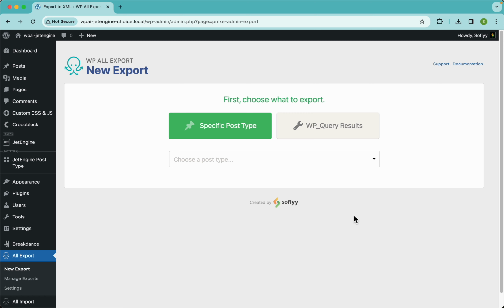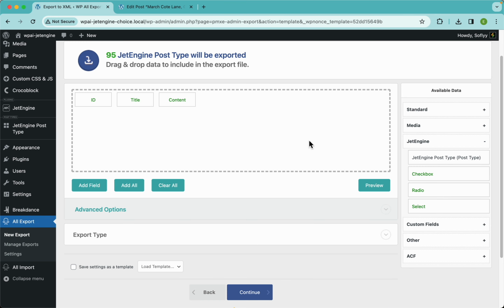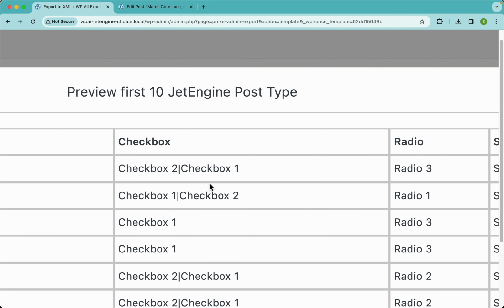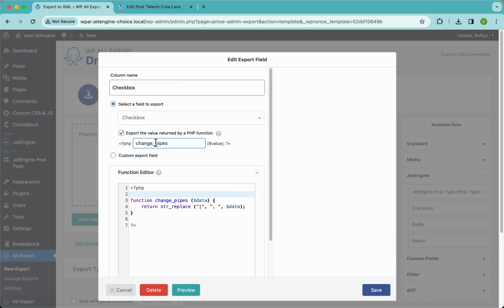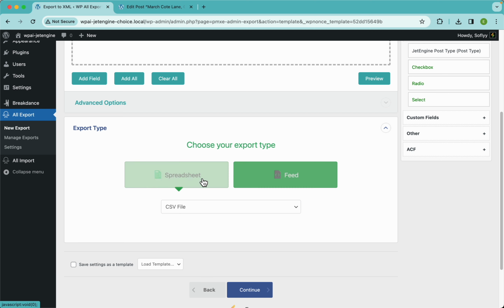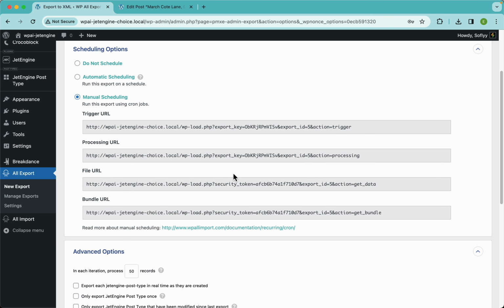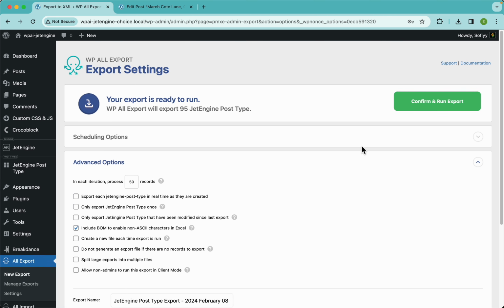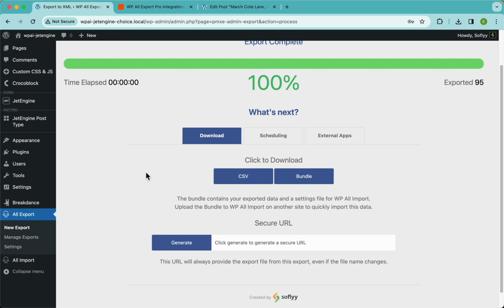Export JetEngine Choice Fields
Learn how to export JetEngine choice fields:

1. Start a new export via All Export › New Export.
2. Select the post type with JetEngine choice fields attached.
3. Use drag and drop to map the export template.
4. Define export settings and run the export.
5. Download exported JetEngine choice fields.

=== Chapters ===

00:00 Start a new export
00:32 Customize export file
00:57 Review JetEngine choice fields
01:40 Drag & drop JetEngine fields
02:07 Change title column
02:31 Use PHP function
03:57 Change export type
04:42 Set up export settings
06:46 Run export
06:55 Check exported JetEngine choice fields

Are All JetEngine Fields Supported?

Yes, the JetEngine Export Add-On supports all custom fields available in JetEngine. To export these fields correctly, you must have installed both WP All Export Pro and the JetEngine Export Add-On.

How Do I Export To a Different File Format Than CSV?

1. Create a new export with your desired JetEngine custom fields.
2. Download the exported data and modify it.
3. Once modified, use Import with WP All Import to import it back.

=== Related Tutorials ===